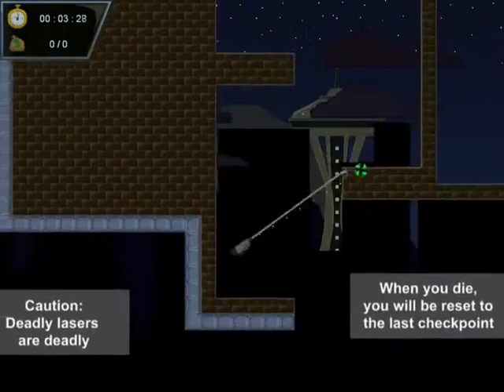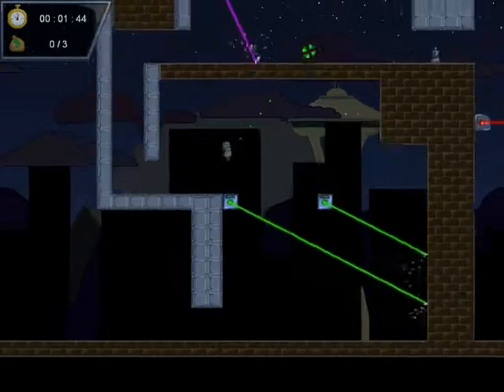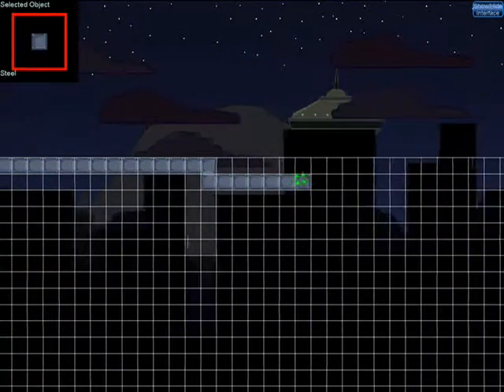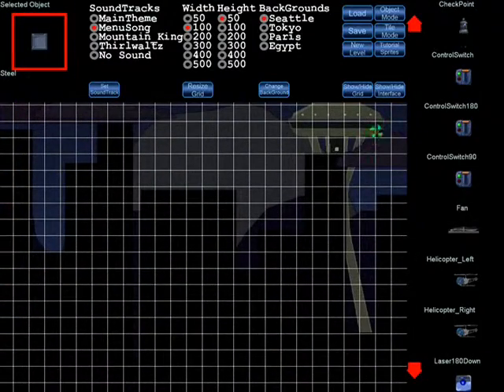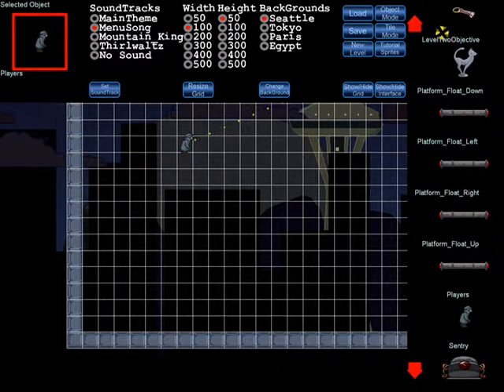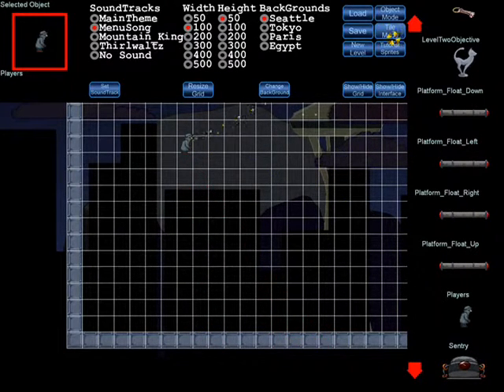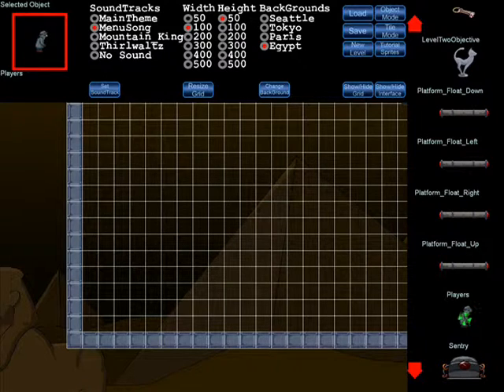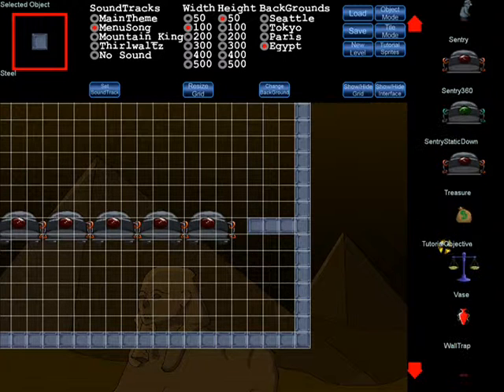Robbin' Hook Level Editor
This is the in-game level editor i wrote in Robbin' Hook. it was a lot of fun to work on and it turned out really well. Hope you enjoy